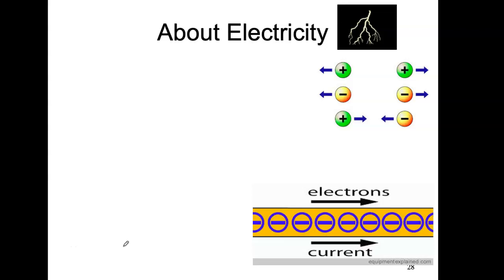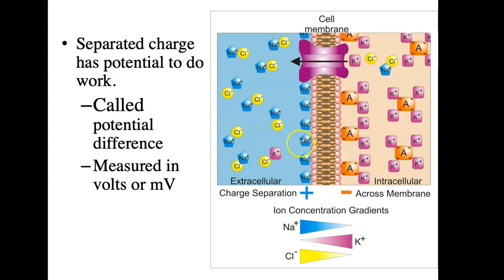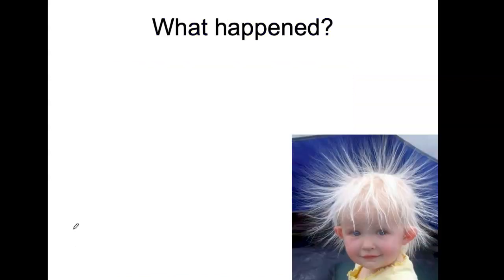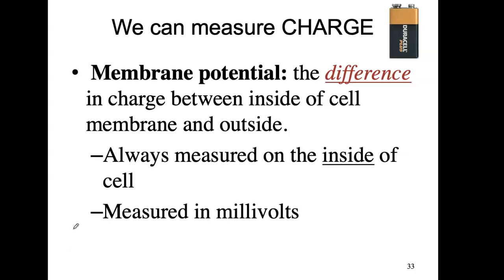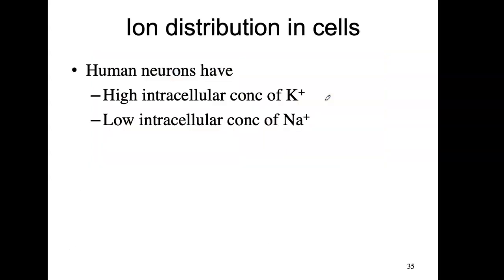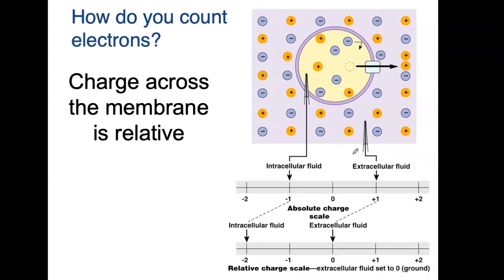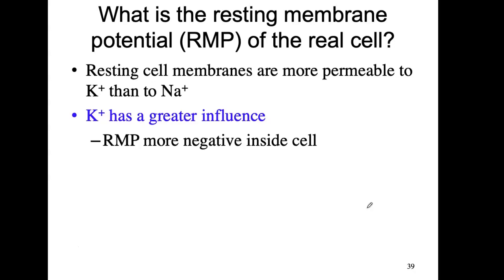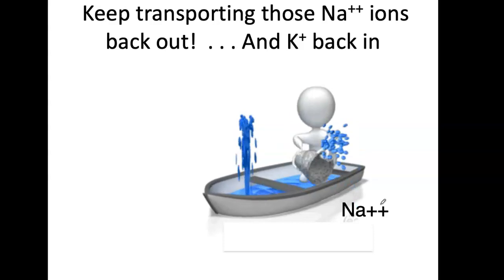Bio 5_Neurons1_Module5_part 3